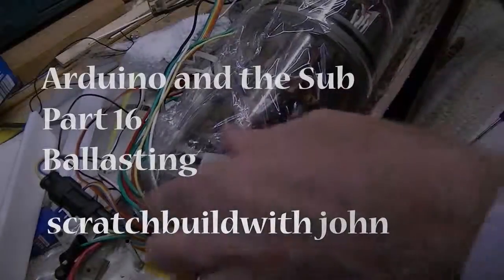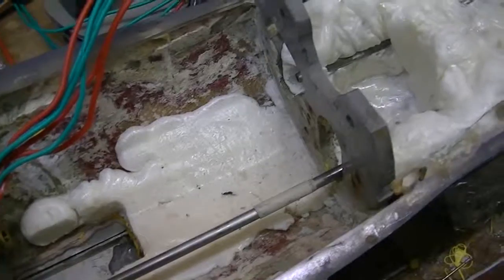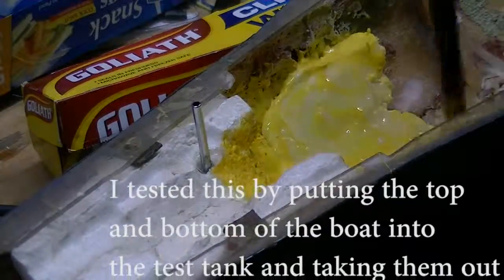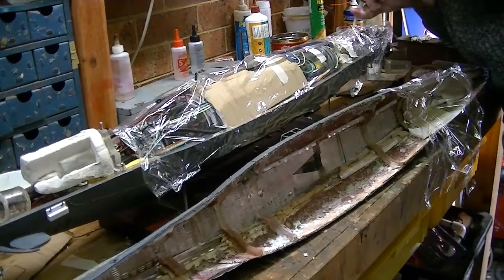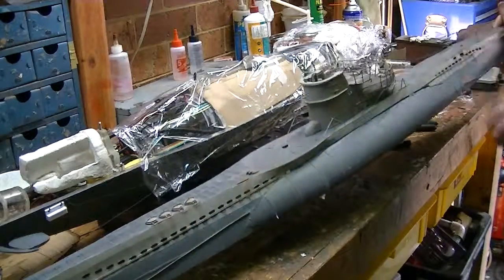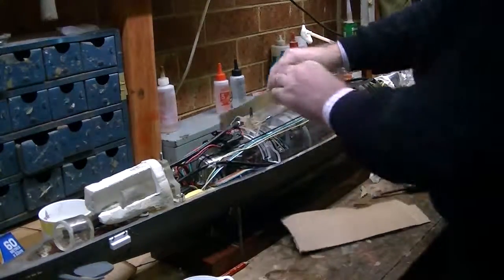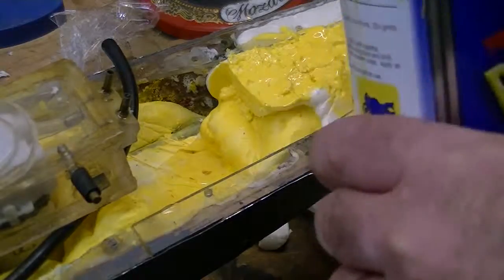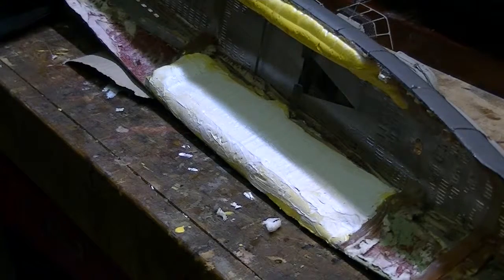arduinosub16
Reballasting using internal wall foam and glad wrap, improved by the use of ‘no more gaps’ and plasti dip.  Result is fantastic.